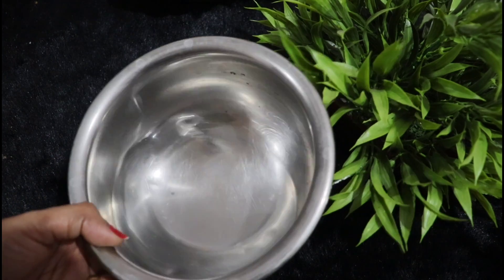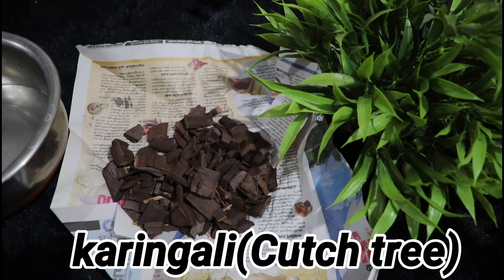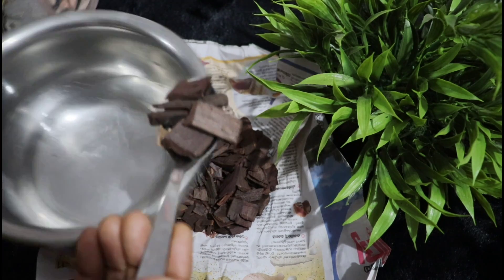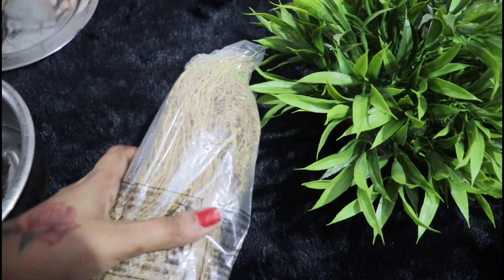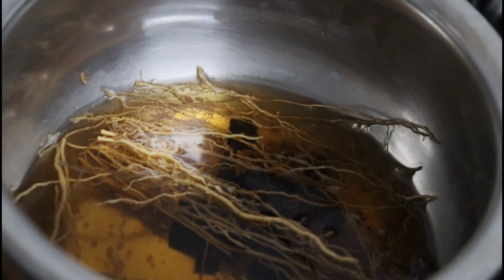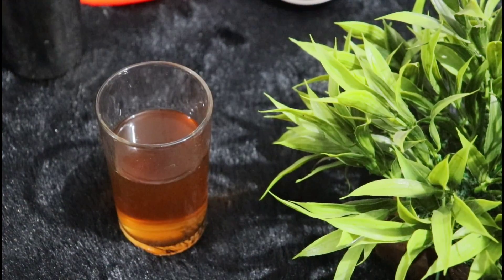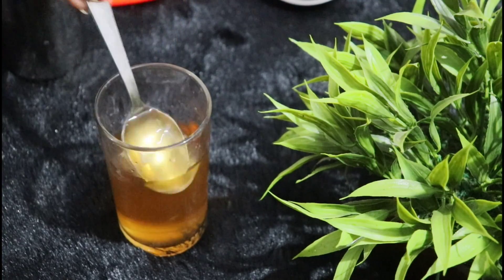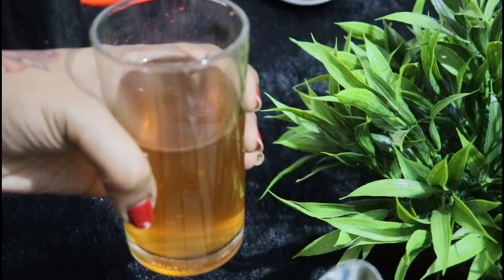AYURVEDA NATURAL HOT DRINK FOR CLEAR BRIGHT SKIN |REMOVE PIMPLE AND PIMPLE MARK PIGMENTATION|SIMPLE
✔️nila's herbs sale whatsaap number👇👇
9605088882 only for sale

My shooting accessories 👇👇
camera

The Information contained herein should not be used as substitute for the
advice of an appropriately qualified and licensed Physician or Medical
Practitioners or any registered healthcare practitioners. The information
cover all possible drug interactions or all WHO warnings or Alerts. This VLOG
also never updates on the Healthcare information passed all over the world by
well recognized organizations. Kindly consult your physician on query or
concerns on the interaction or you are directed to go for WHO/ICMR warning
over interactions and such warnings. Although this vloggers  are attempting to
provide accurate and updated information, no guarantee is put forth. Follow the
instructions put forth upon your risk and no such instructions shall be treated as
medical or health advice pertaining to any kind of specific or general condition
of the individual. Viewers hereby agree that NILA LIFESTYLES MALAYALAM  are permitted to
relieve from any of the losses, grievances, liabilities, injuries or damages and
admits that no claims shall be made in this regards.
❌️❌️All the information are given in this channel is only for general purpose and not take a professional advice. All the information are based on my own experience always take a patch test before applying anything on your body
❌️ Please don't take any video or picture or any content of mine for this video without my permission